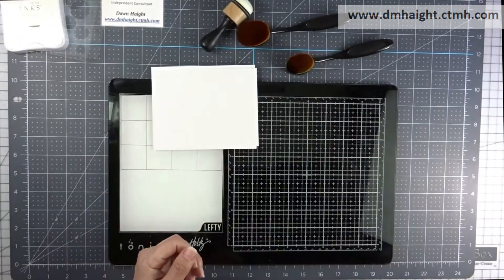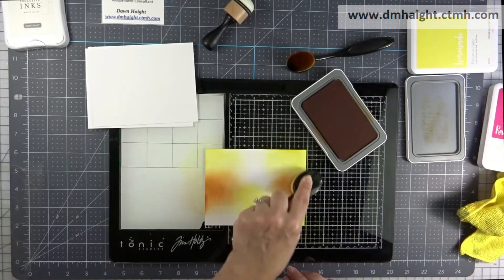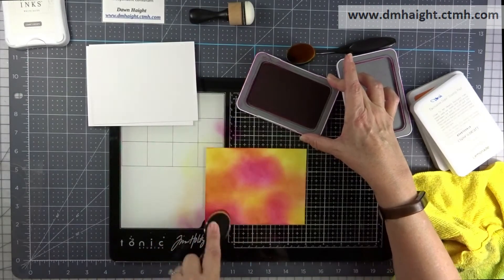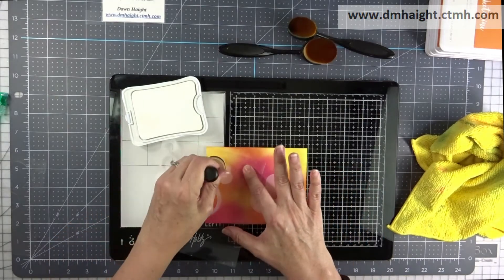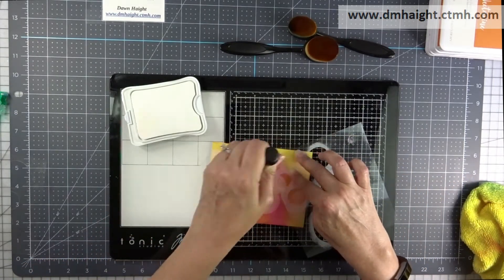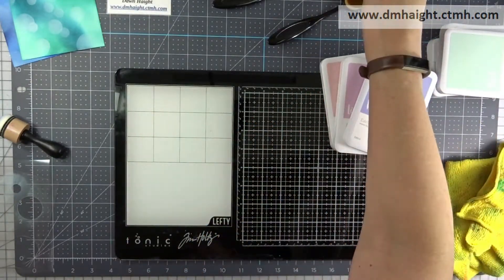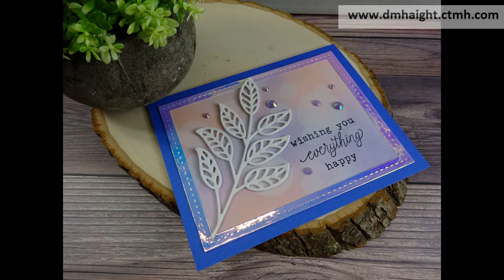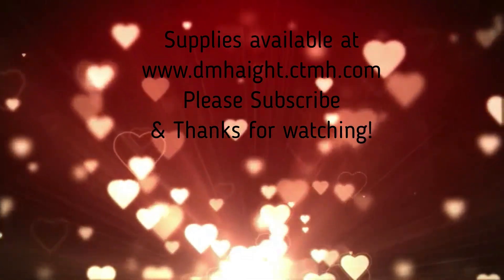Bokeh Technique tutorial - Create 3 cards | Pixels and Papercrafts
Learn how to do the Bokeh Technique for card making.  Create 3 bokeh panels and then turn them into cards!

*--*SUPPLIES*--*
Sentiments and Stitches C1835
A Little Sentiment A1244
Cardstock white daisy, sangria, black, Bluebird
Ink Lemonade, Nectarine, Raspberry, Ballerina, Lilac, Wisteria, Green Apple, Clover, Evergreen
Holographic paper Dreamy
Stitched Rectangles thin cuts

(retired) Layered Leaves thin cuts

PinkFresh Studios Essential Jewels

Nail Polish from Avon, I am an Avon Rep - shop my online store at: